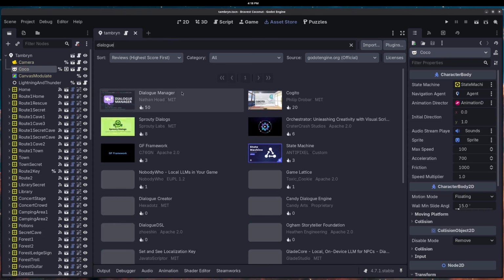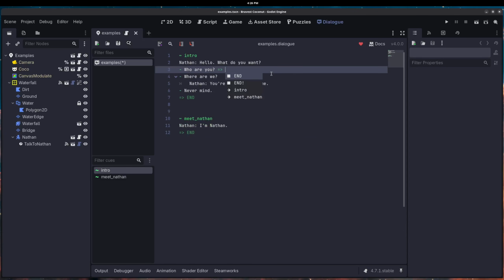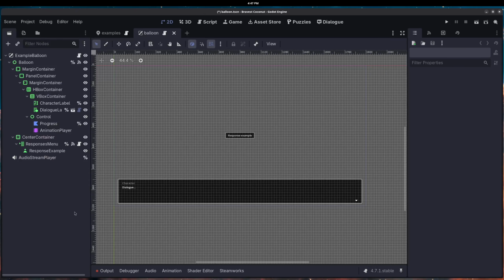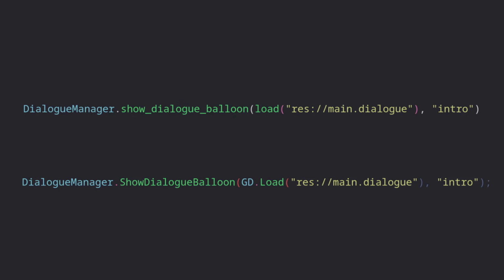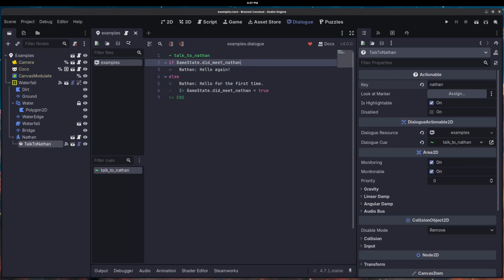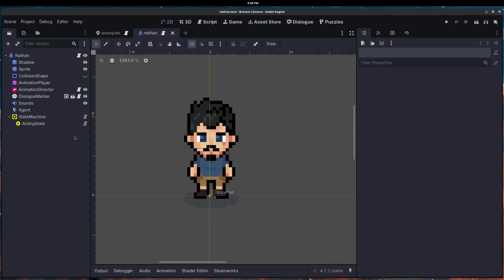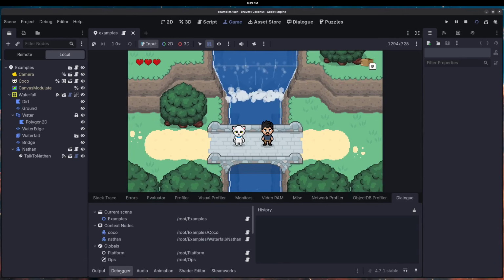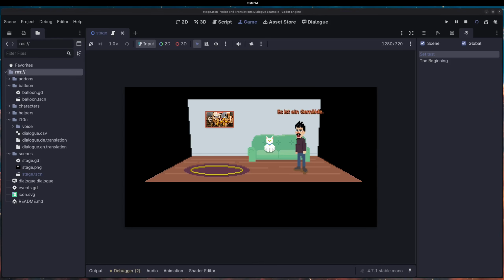An overview of Dialogue Manager 4 for Godot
Dialogue Manager is a powerful branching dialogue addon for Godot 4. This video introduces a bunch of the concepts you'll need to get started using it in your game.